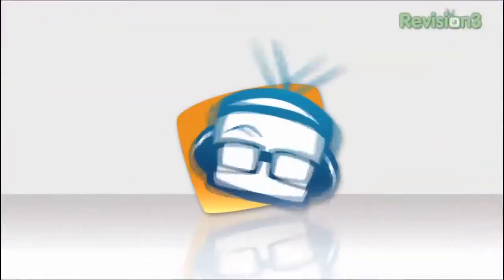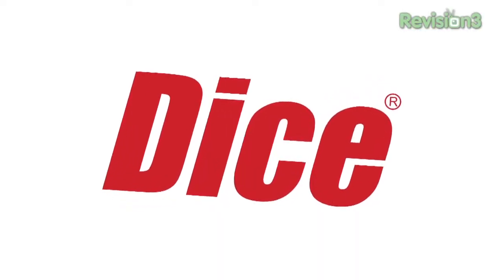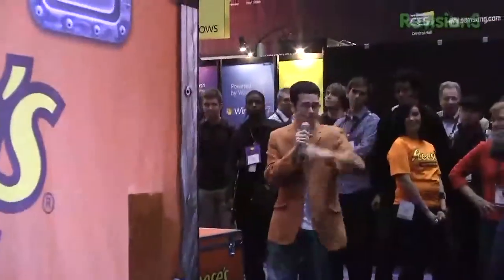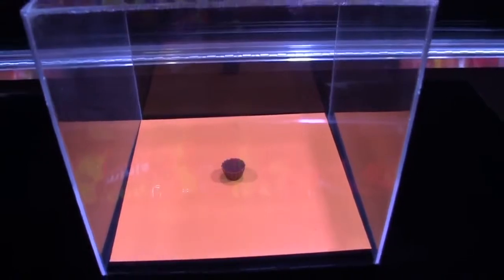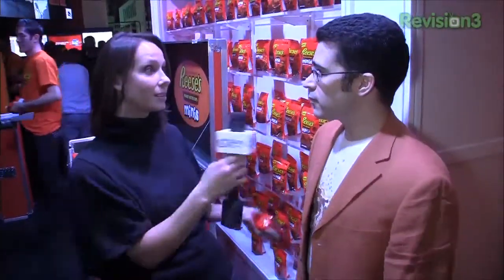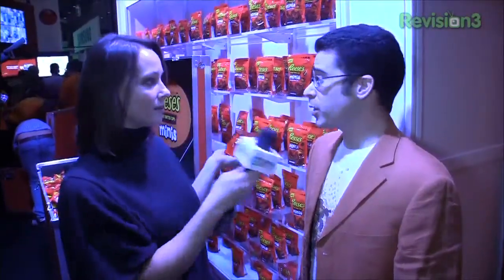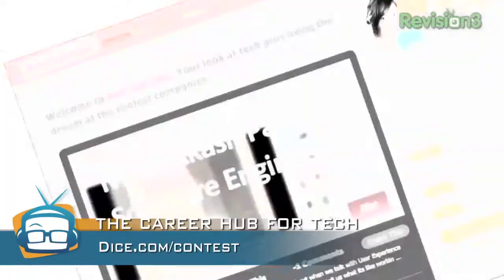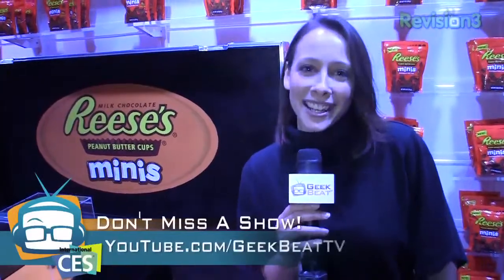Geek Beat Archives GeekBeat TV CES 2011 Reese's Minis and Chris Pirillo